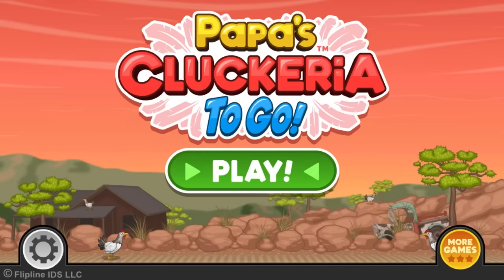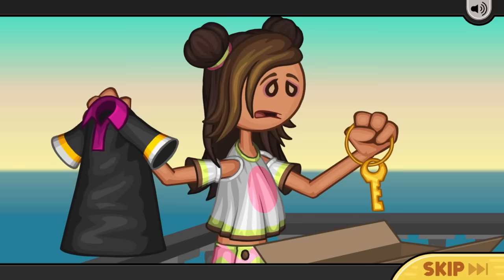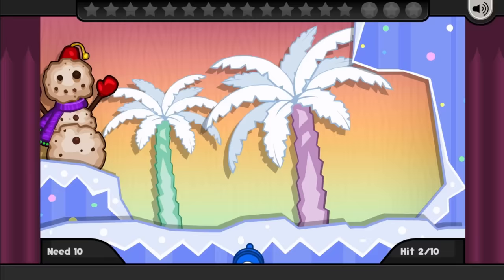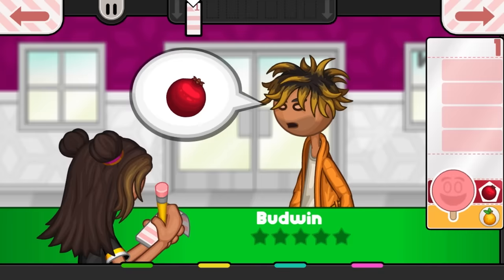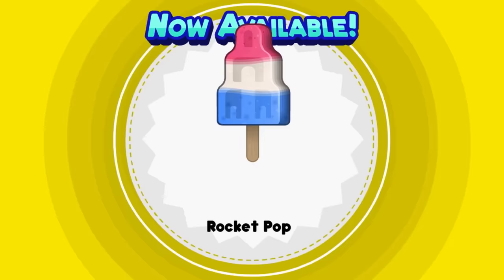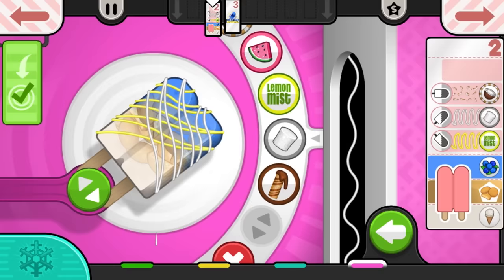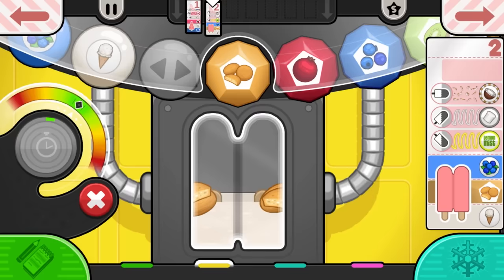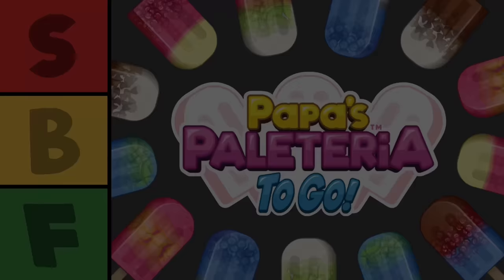Ranking PAPA’S PALETERIA (Newest Papa Louie Game)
A brand new Papa’s game is FINALLY here! After a 2 year long break, can the game compare to some of the greats like Freezeria? Or is it going down to the depths with Cheeseria? Let’s find out

I worked nonstop on this video until it was posted, and I really hope it was worth it. If you’d like to support me to be able to make more videos like this then please consider becoming a member or a patron. Thank you.

Make this exact tier list yourself! (With all the games not just this one)

Timeline:
0:00 Intro
0:35 Story
1:25 Day 1
2:22 Day 2
3:21 Day 3
3:49 Returning Features
4:43 After 1 Week
5:01 Positives
6:03 Negatives
7:05 Final Ranking